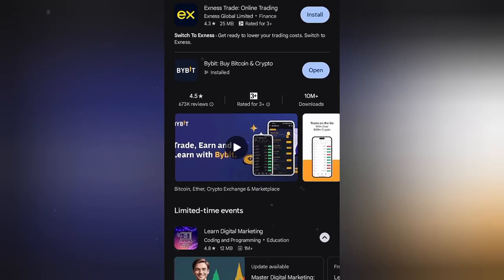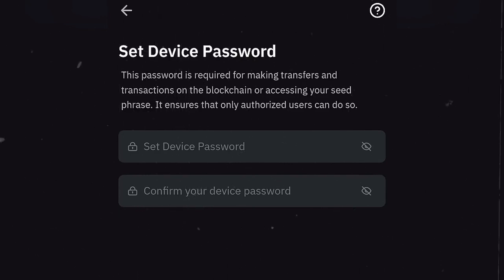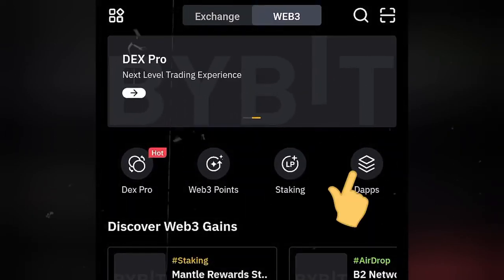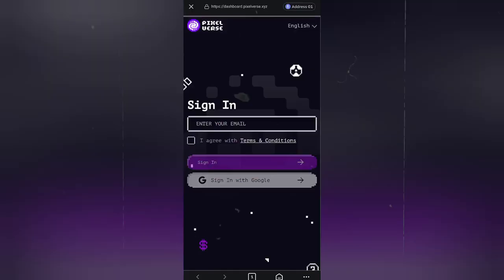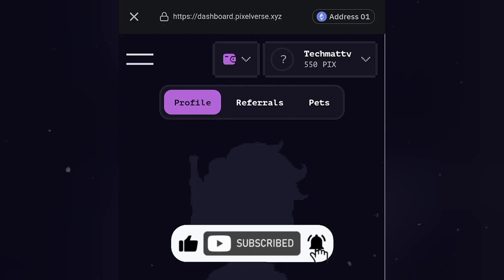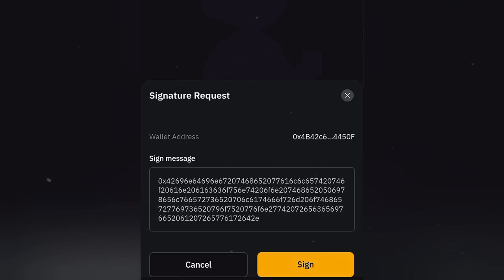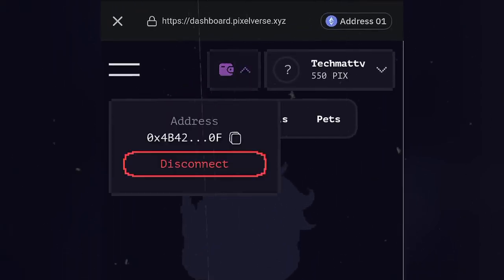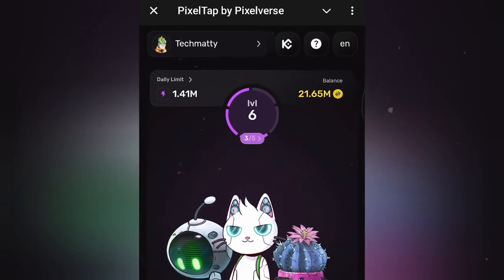Connect Bybit to Pixelverse Dashboard in 2 mins - Pixelverse On Bybit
Quick guide on how I Connected my bybit wallet to pixelverse dashboard in less than 3 minutes.

Connect your Bybit Exchange wallet for pixeltap by Pixelverse Airdrop.

In This Video:
Pixfi, pixel tap,
pixeltap by pixelverse
bybit exchange bitcoin
how to connect pixelverse to bybit
how to connect pixelverse to binance
Pixeltap dashboard walletconnect
pixelverse airdrop
how to connect wallet in pixelverse
play to earn
Connect pixelverse to bybit
pixelverse airdrops
Bybit pixelverse airdrop
Pixfi
Pixeltap launch date
pixelverse daily combo
Pixfi trading
crypto
Pixfi listing
How to connect pixelverse to kucoin, pixelverse withdrawal, pixelverse wallet connect, pixelverse mining
How to connect pixelverse to metamask, how to withdraw pixelverse, pixelverse new update, pixel tap wallet connect
How to connect pixelverse dashboard to metamask, pixeltap by pixelverse, pixel tap